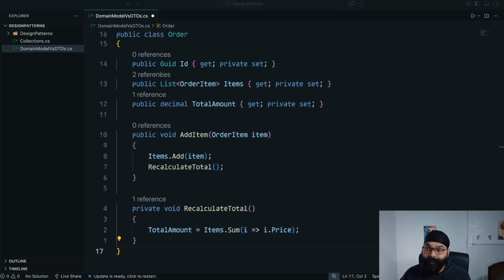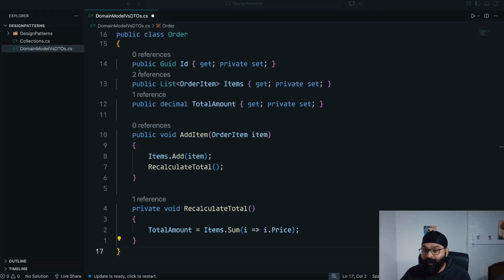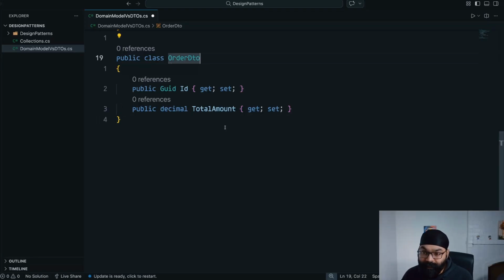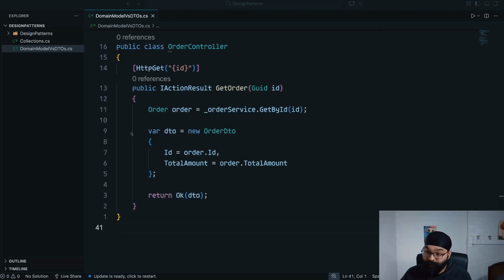DTOs vs Domain Models — Don’t Mix These Up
Most developers use DTOs and Domain Models every day — and still mix them up.

In this video, we break down DTOs vs Domain Models using real-world C# examples, clean architecture principles, and practical rules you can apply immediately.

You’ll learn:
- What a Domain Model actually represents
- What DTOs are really for
- Why returning domain entities from APIs is dangerous
- How to correctly separate business logic from data transfer
- A simple mental model you can use on any project

This video is perfect for:
- C# and .NET developers
- Backend engineers
- Developers learning Clean Architecture or DDD
- Anyone building APIs or microservices